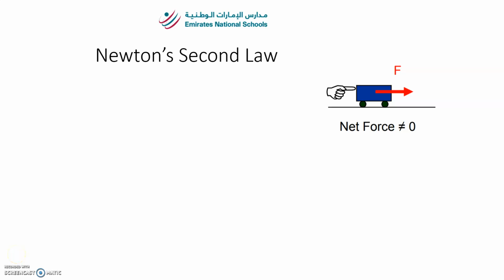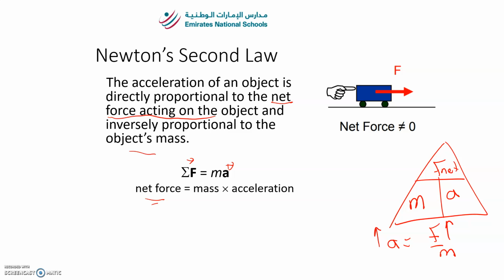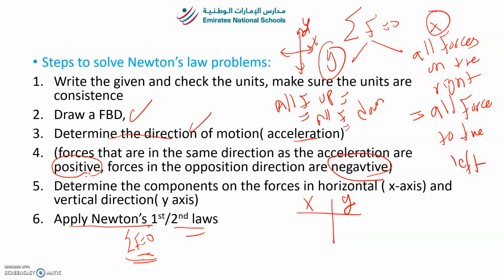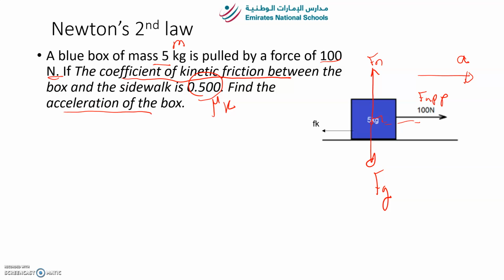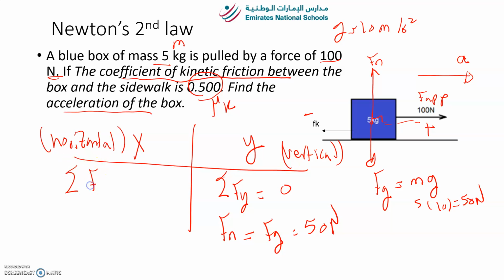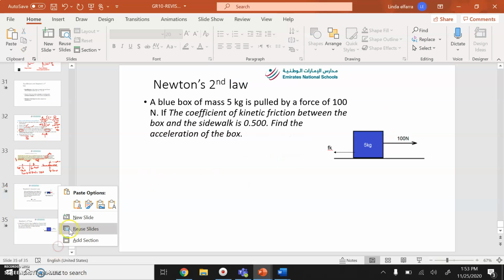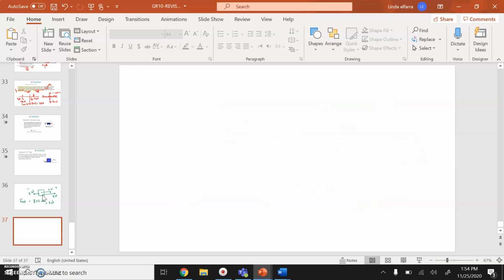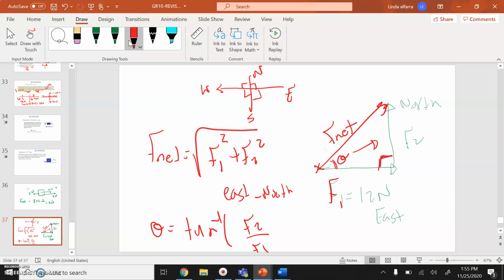Newton's 2nd and 3rd law Revision-P5/5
Part 5
Unit 1 Forces and motion
Newton's 2nd and 3rd law